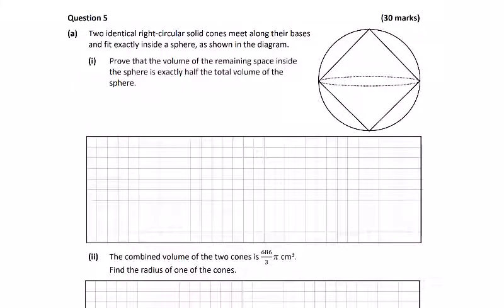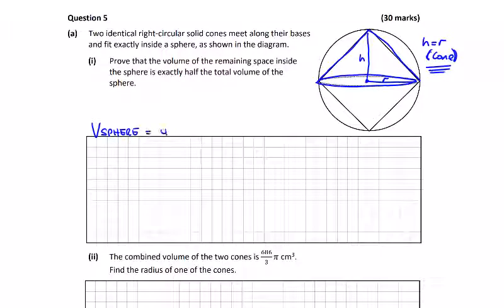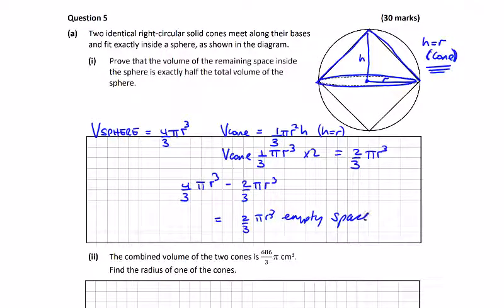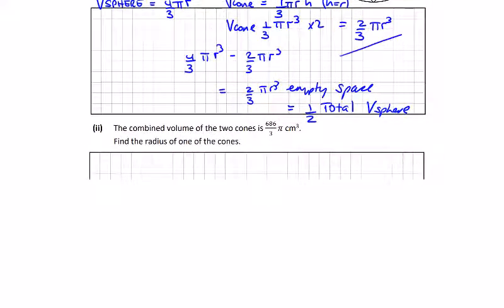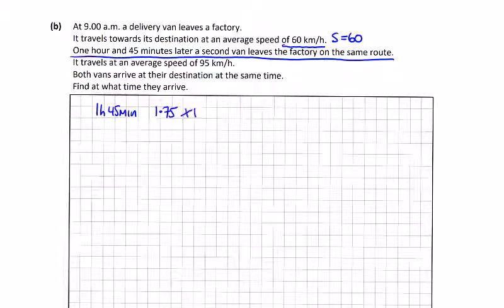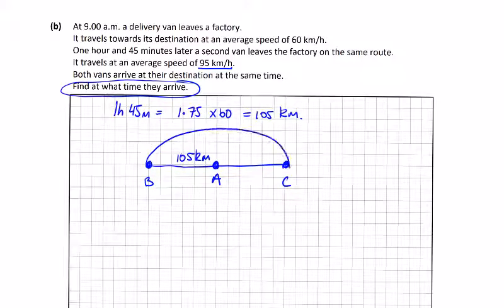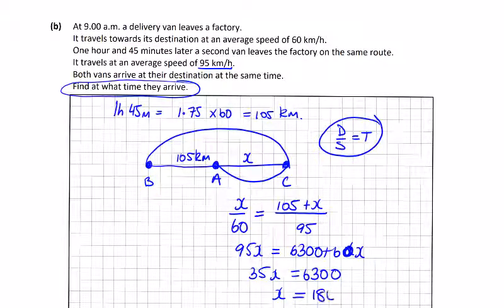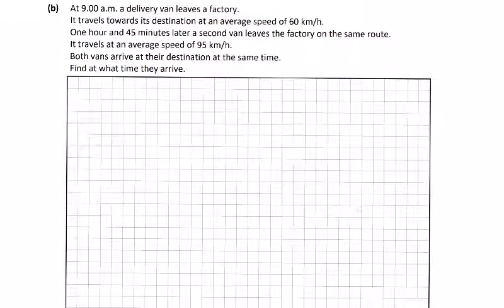2021 P2 Q5 Volume and DST